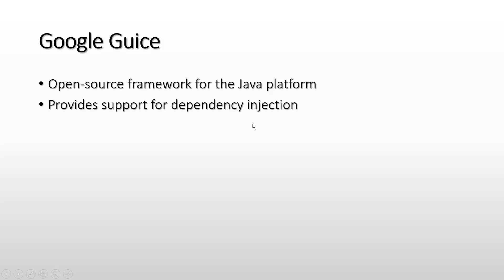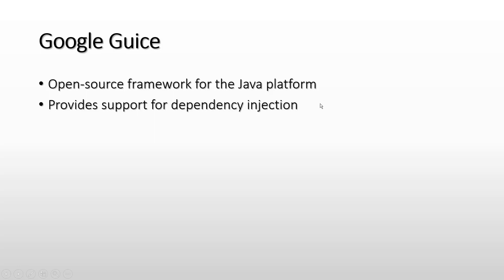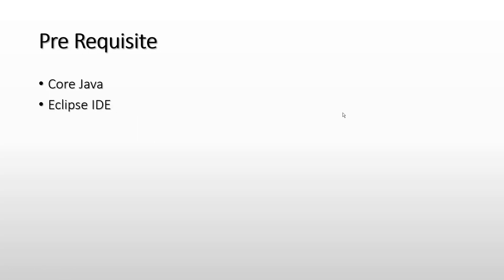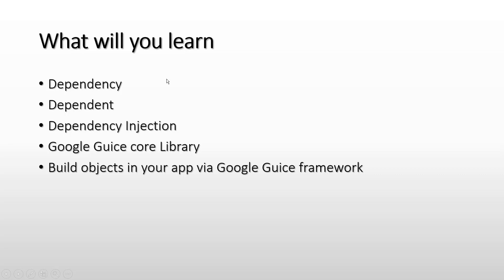Google Guice - Introduction and Prerequisite